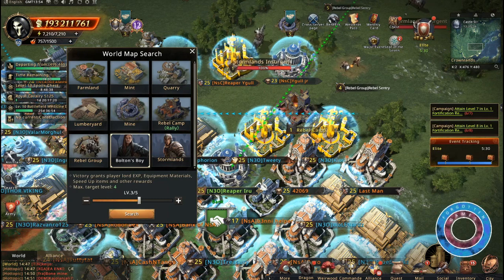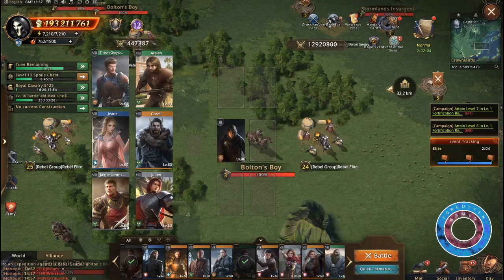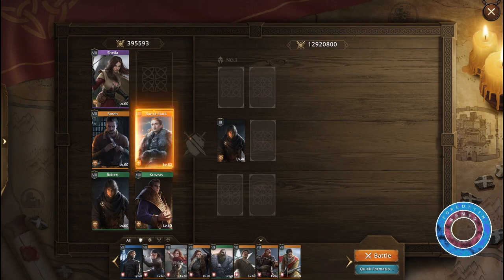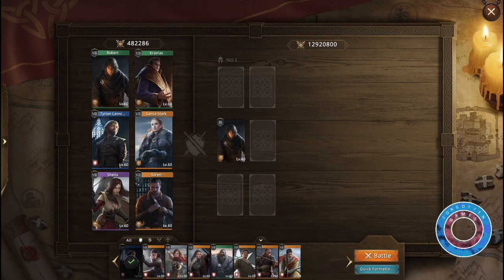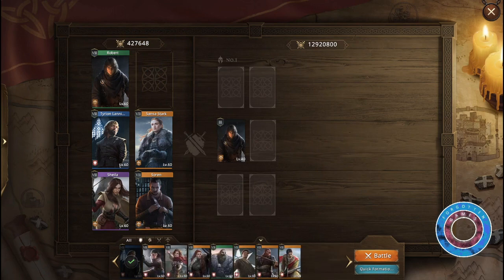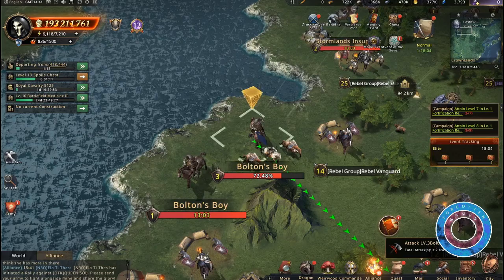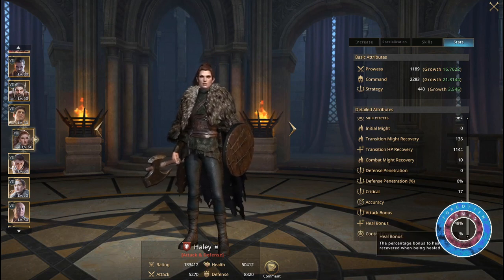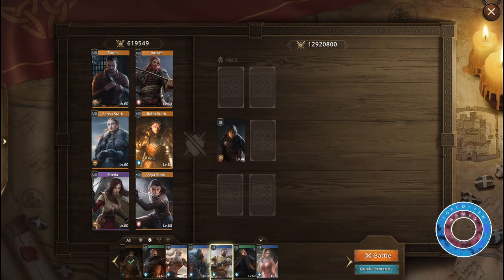Best FREE TO PLAY formation against Rebel Leaders - Masterclass - Game of Thrones Winter is coming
All the mechanics you need to know about maximizing your damage, buffs, debuffs, supports and damage dealers. Maximize your damage against Rebel Leaders.

In this video guide you will learn everything about setting up a good formation and understanding the mechanics.